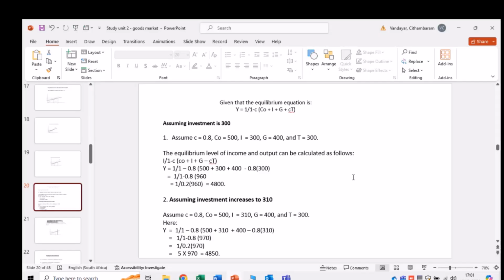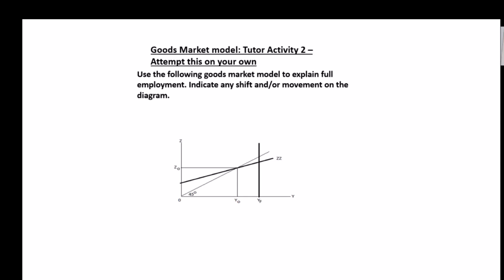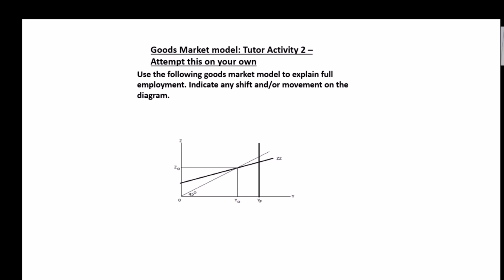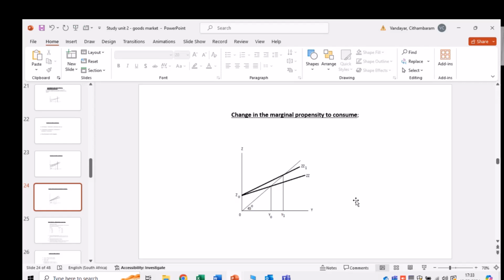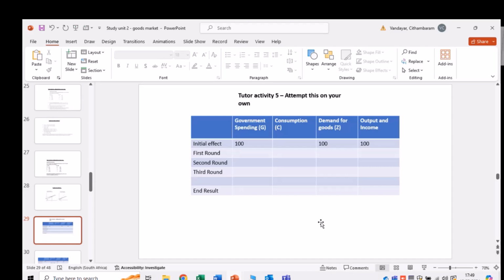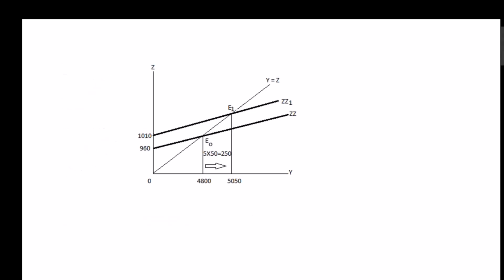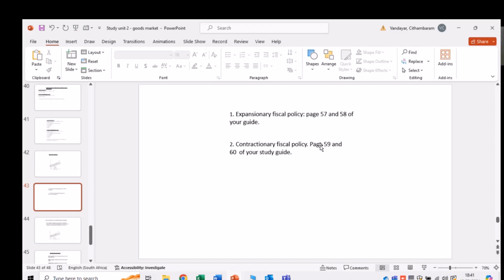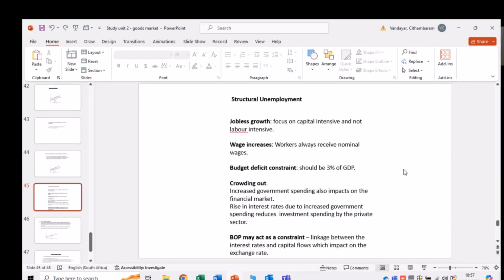ECS2602_LU2_Goods Market Equilibrium Equation_Tutor activities_Recorded 18/3/2024_SV